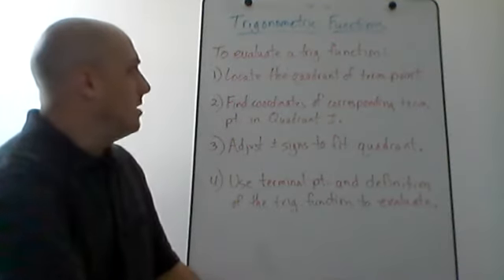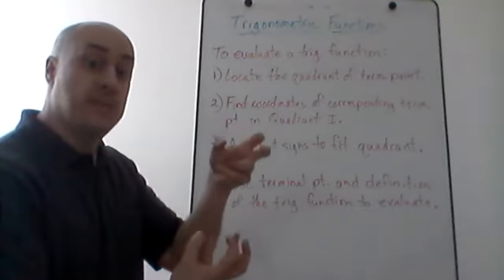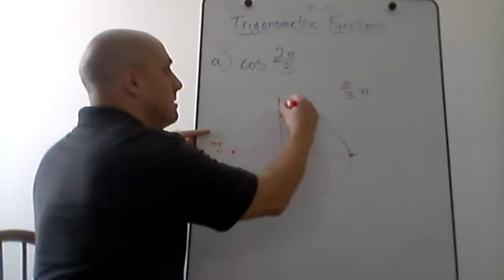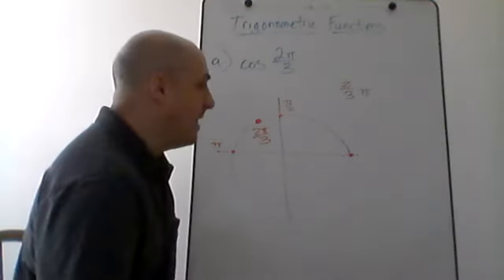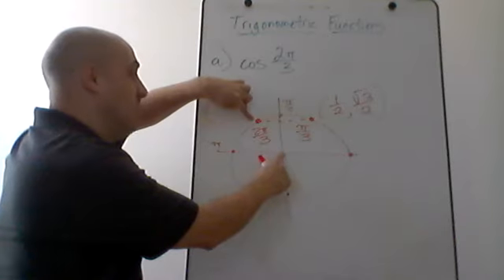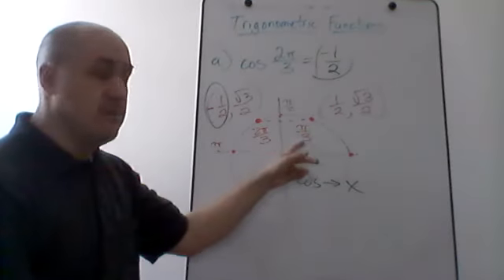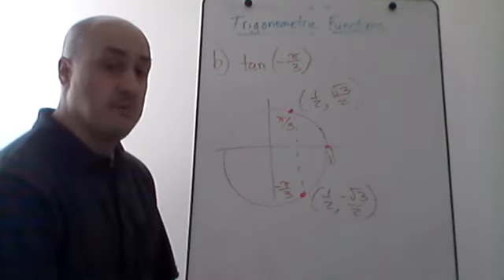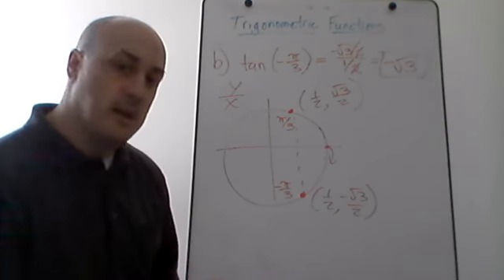Trigonometry Help - Evaluating Trigonometric Functions with the Unit Circle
How to evaluate the six trigonometric functions (sin, cos, tan, csc, sec, cot) with the unit circle, by finding the terminal point of the input value and using the definition of the trig function. Includes example problems. Math / trigonometry / precalculus help.